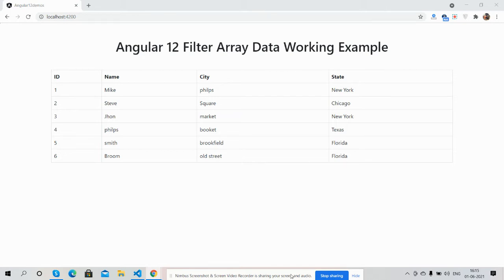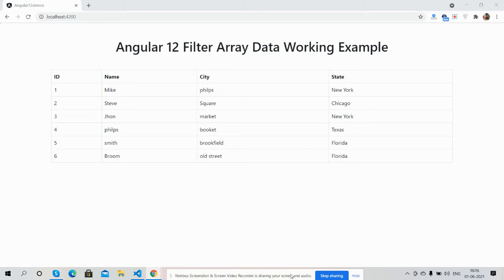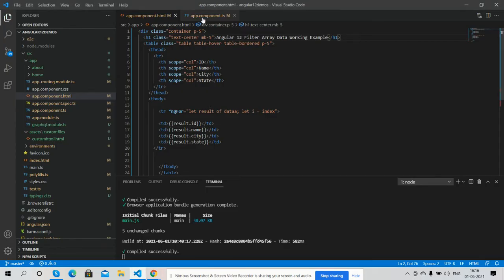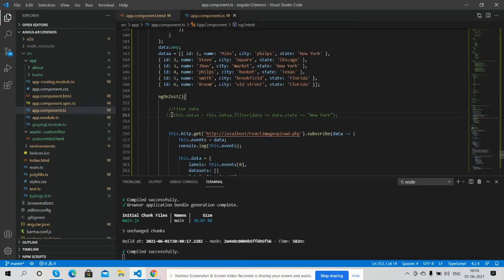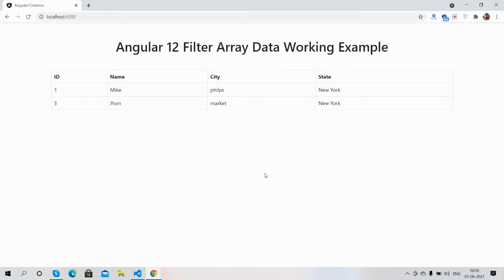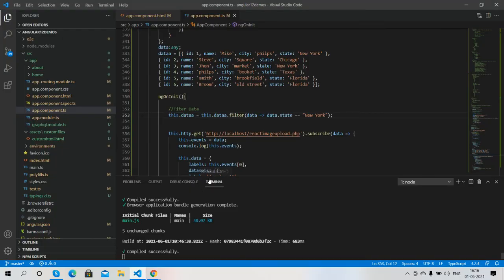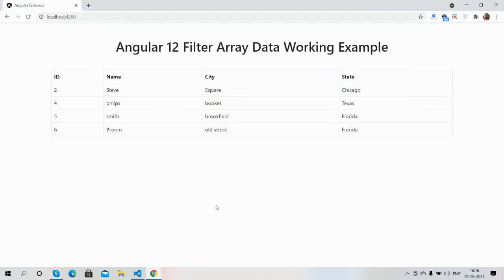Angular 12 Filter Array Data Working Demo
Thanks.